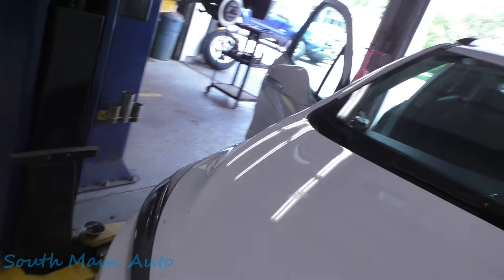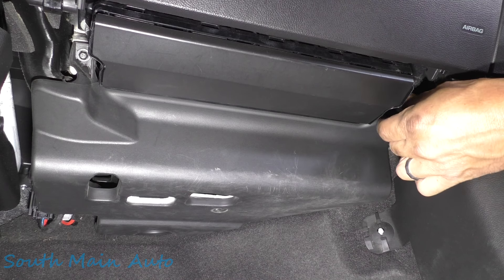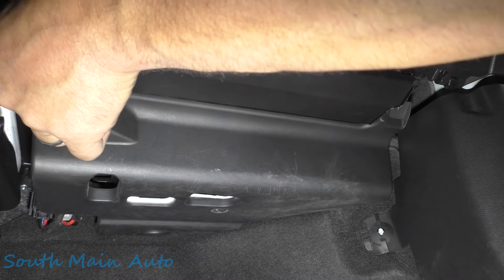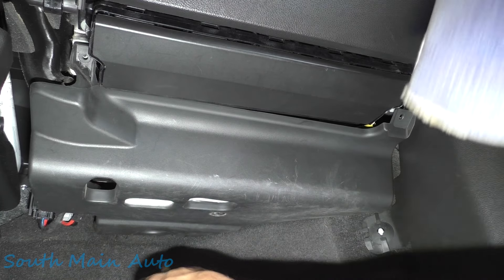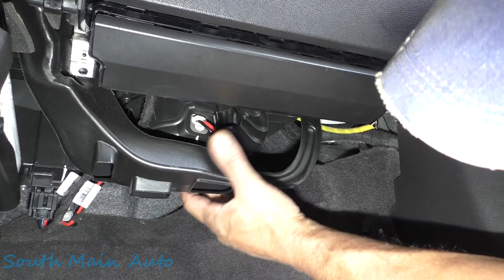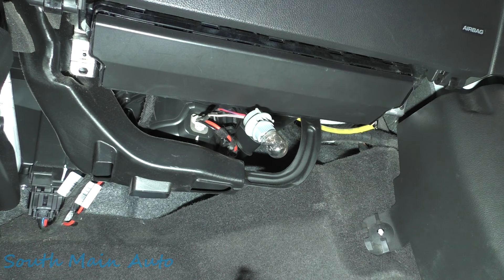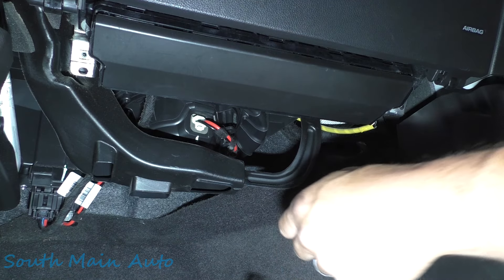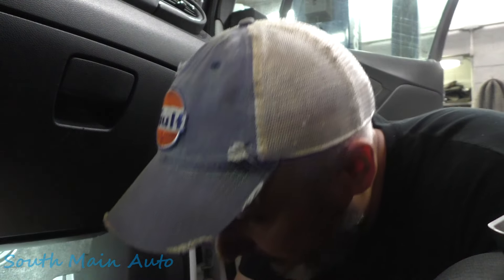Buick Encore - Blower Motor Replacement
In this video I bring you along as I have a look at a customers Buick Encore with the big 1.4. Customer complaint was intermittent blower (A/C - heater fan) motor operation. The diag was easy, only needed a test light. Changing the motor is another story. Why Gm, why?

The South Main Auto Amazon Store:

Just ship it here:

47 S. Main St